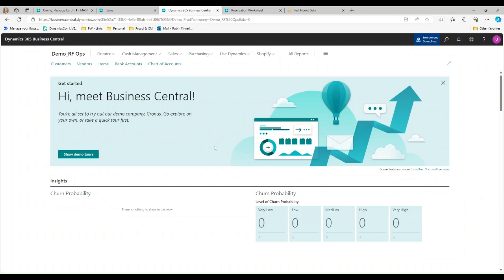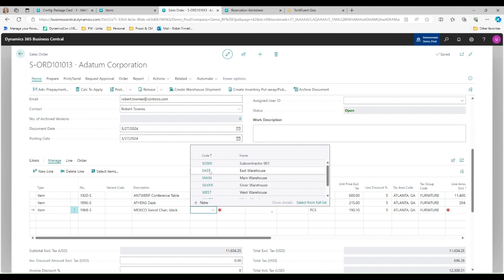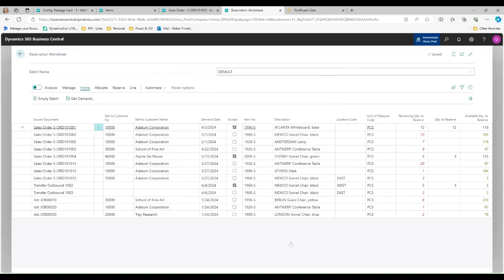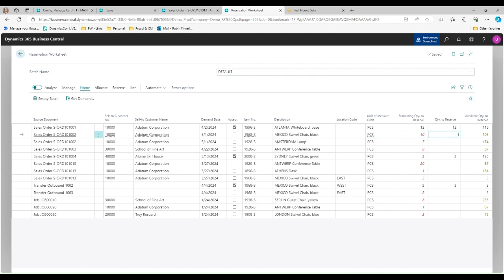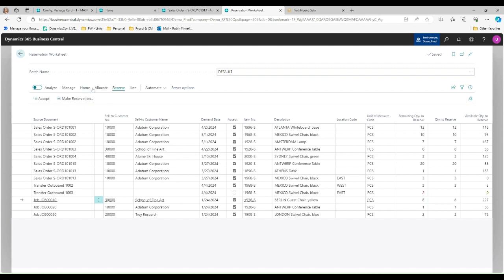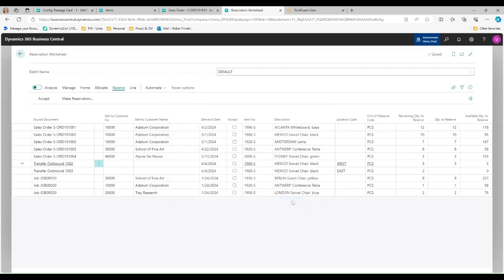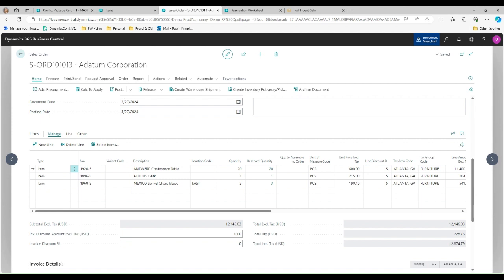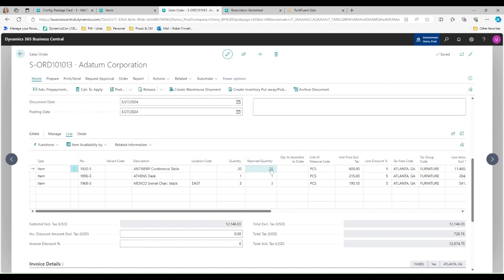Item Reservations in Business Central